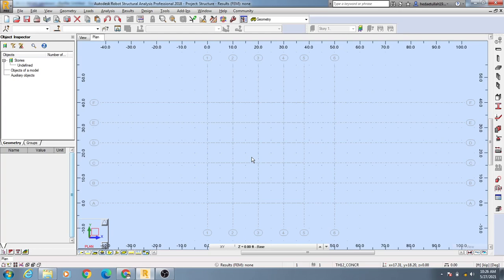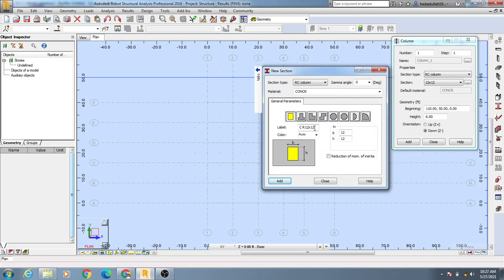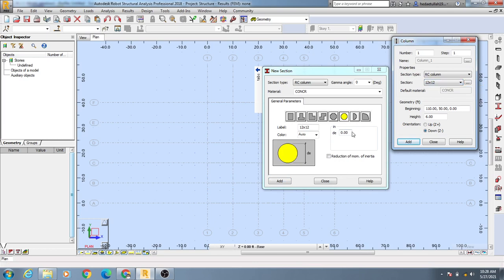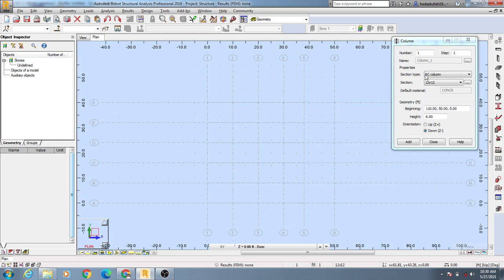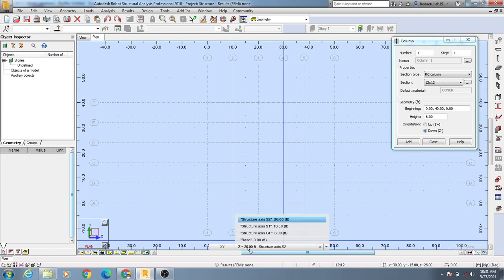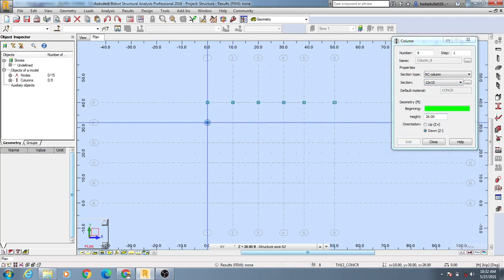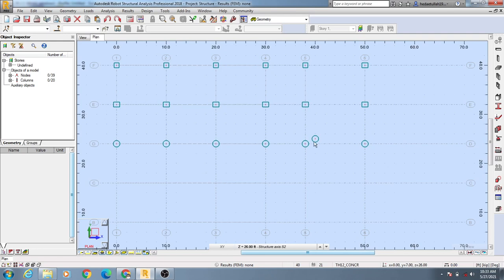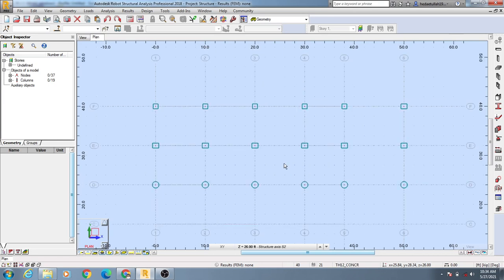06. Autodesk Robot Structural Analysis professional Tutorials | Modifying RC columns cross sections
Modifying RC columns cross sections